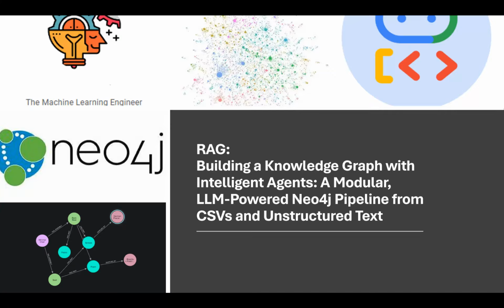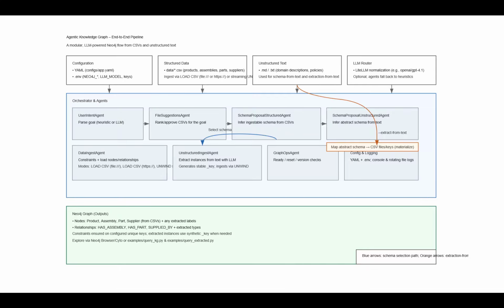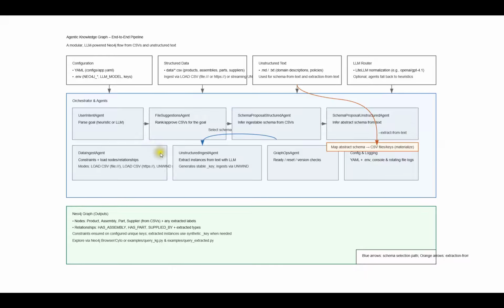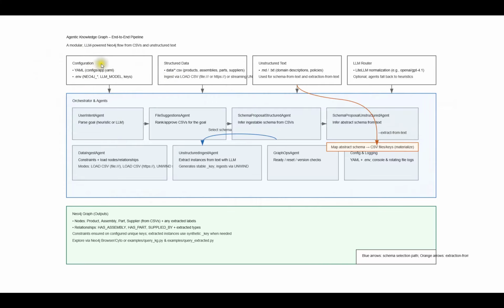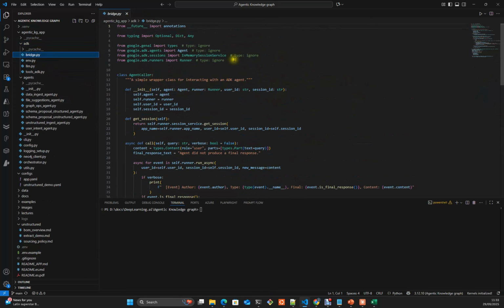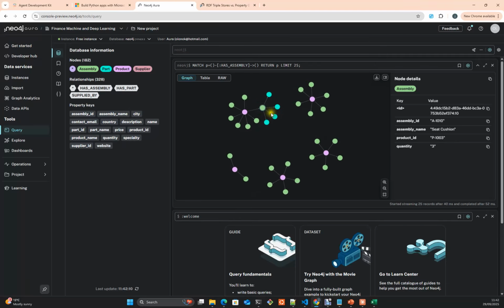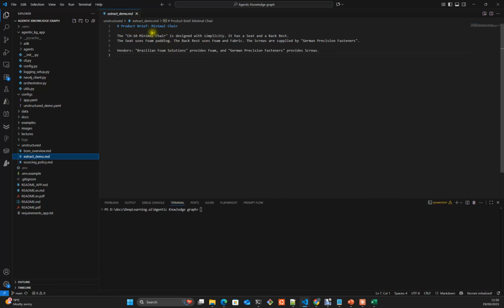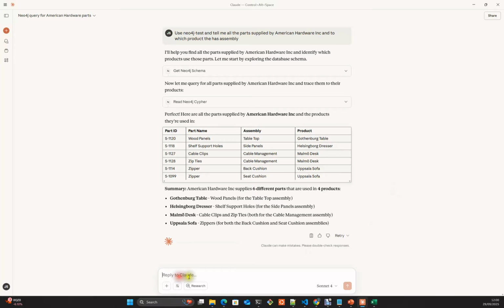Agentic IA: Build a Knowledge Graph with Google ADK and Neo4J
In this video, we'll show you how to create a modular application that uses AI Agents to create a Knowledge Graph using OpenAI LLM, Google ADK( Agents Development Kit) , and Neo4j.

This repository contains a modular application that builds a Product → Assembly → Part → Supplier knowledge graph in Neo4j from CSV files. It separates responsibilities into agents and a central orchestrator, with configuration in YAML, secrets in .env, and robust logging.